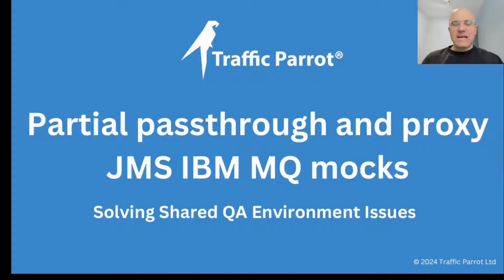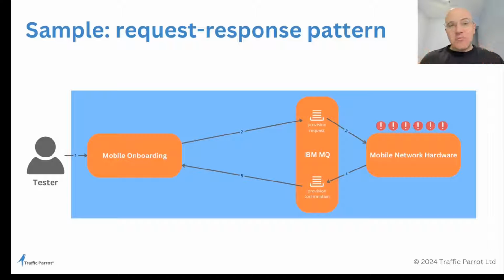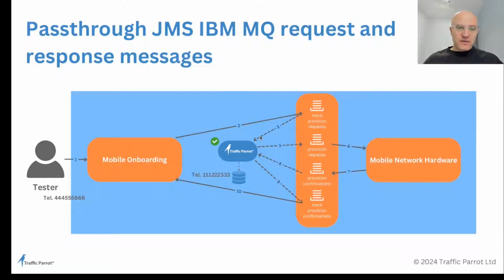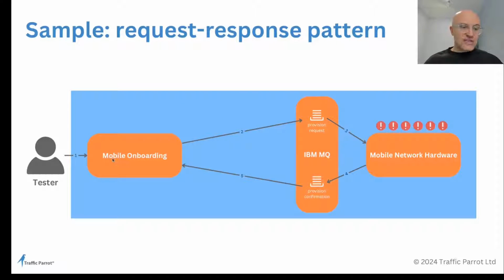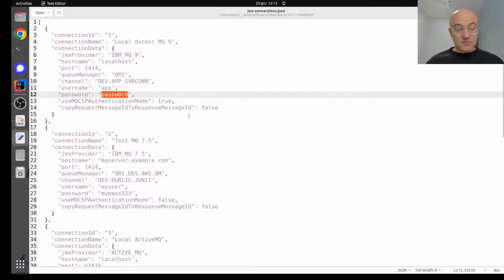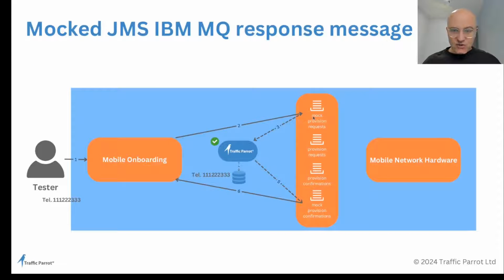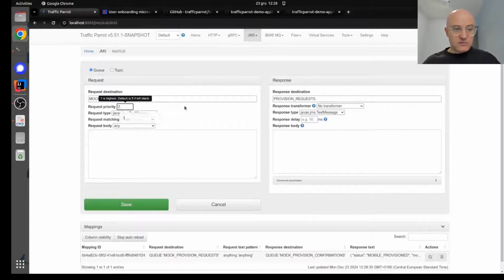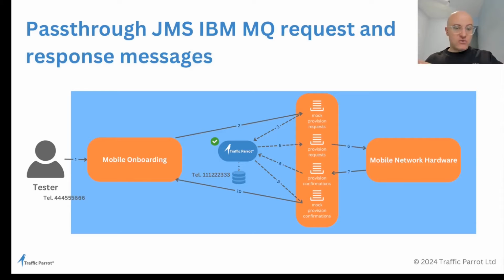Partial passthrough and proxy JMS IBM MQ mocks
Solving Shared QA Environment Issues